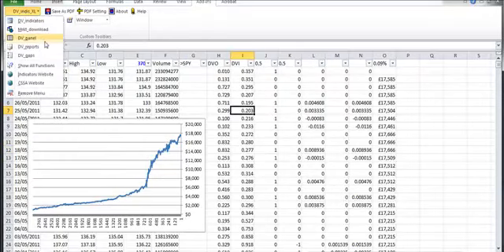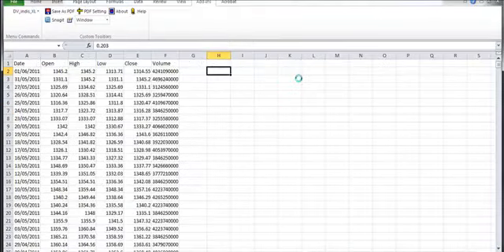Harnessing the Power of the DV Panel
How to create custom studies using the DV indicators plugin.